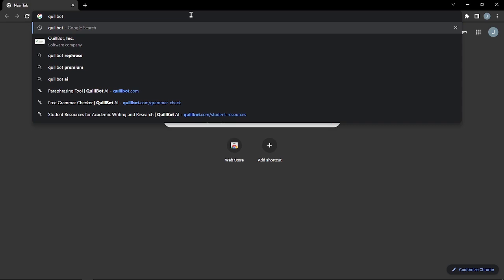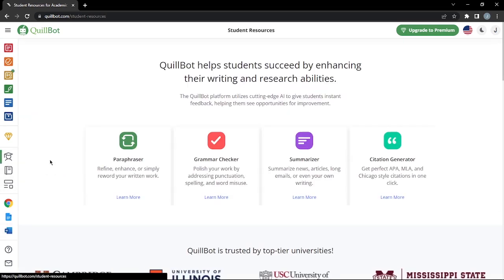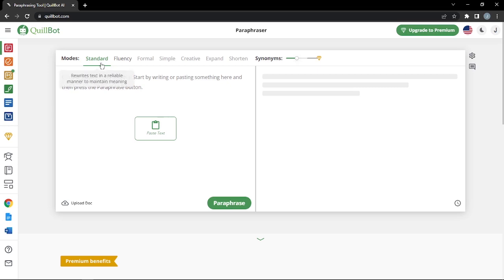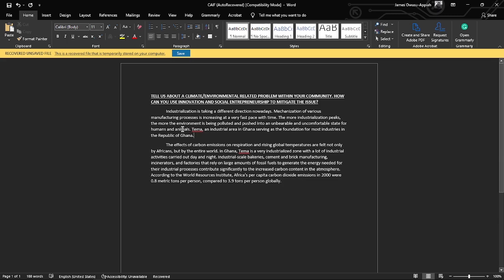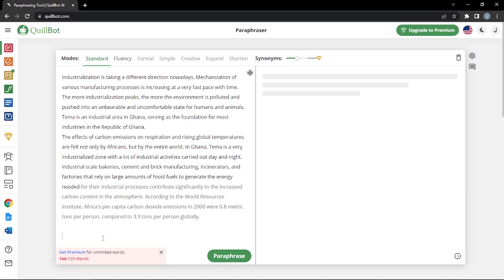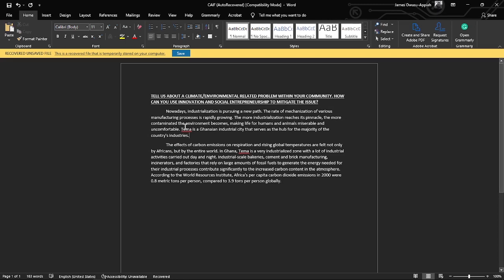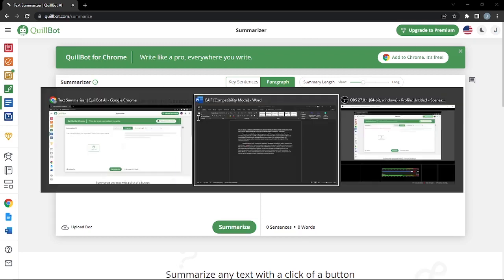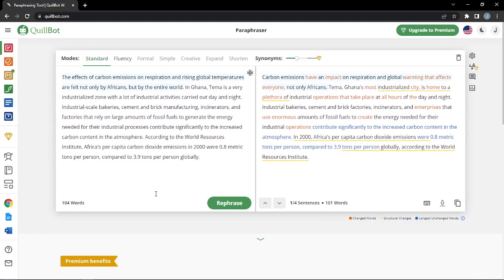What Is Quillbot | How To Correct Grammatical Errors, Summarize, And Paraphrase Using AI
QuillBot is a paraphrasing and summarizing tool that helps millions of students and professionals cut their writing time by more than half using state-of-the-art AI to rewrite any sentence, paragraph, or article.

QuillBot's paraphrase tool uses cutting-edge AI to rewrite a sentence, paragraph, or article. QuillBot can rapidly improve your writing by removing needless words and assisting you in communicating clearly.

QuillBot has a built-in thesaurus that allows you to quickly modify individual words to find the right word.

QuillBot's writing modes allow you to write in your own style. You'll get the results you need right away, whether it's for grammar, brevity, or innovation.

QuillBot integrates directly into Microsoft® Office, Google Docs, and Google Chrome.